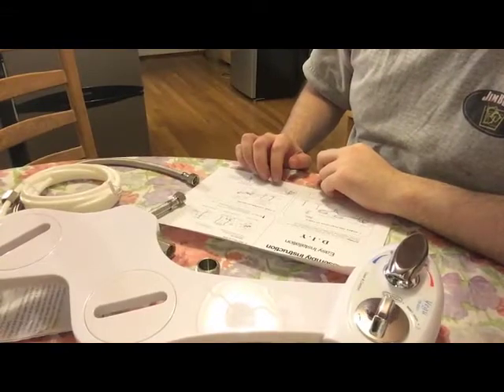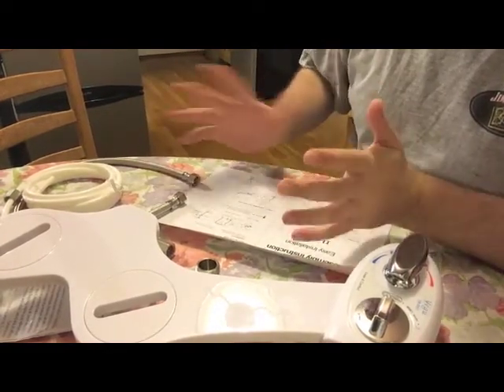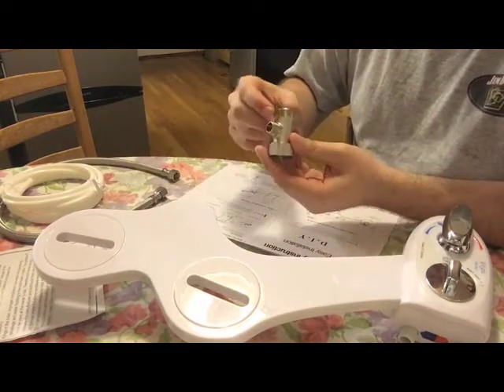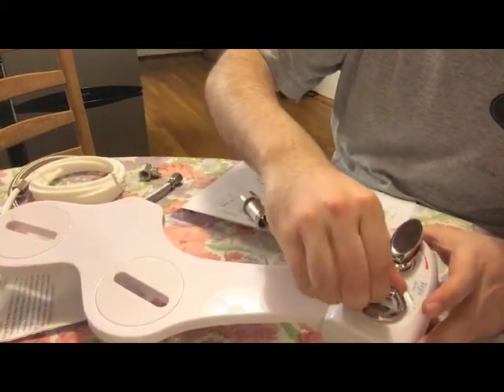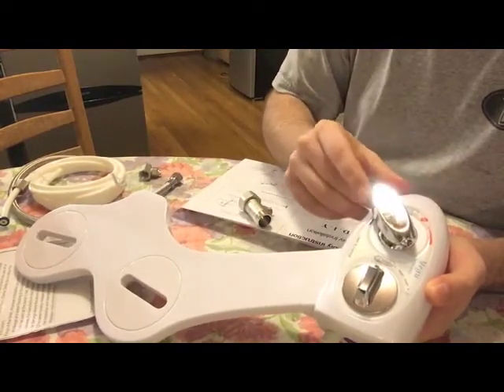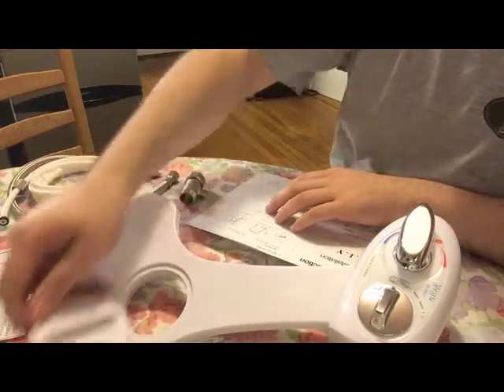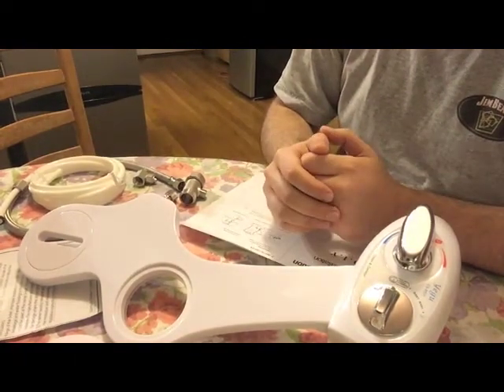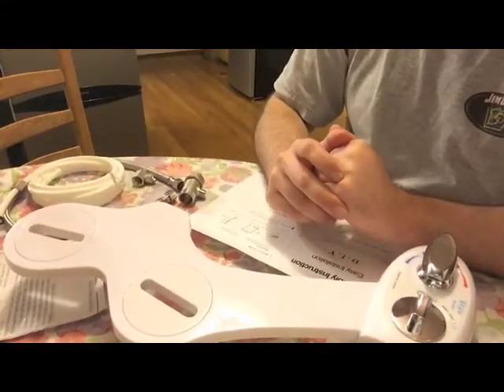YEGU Bidet, Hot & Cold Spray Toilet Seat - Adjustable Water Pressure & Temperature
YEGU Bidet, Self Cleaning Nozzle Retractable (Male & Female) Hot & Cold Water Spray Non-Electric Mechanical Bidet Toilet Seat Attachment- Adjustable Water Pressure & Temperature - Easy DIY Install

A real bargain bidet (5/5 Stars)

This is a real bargain bidet, and works spectacularly considering the price. Generally a bidet is more expensive because it comes with a built in heating element as well as a built in seat. So by having you re-use the seat already attached to your toilet and by hooking up the cold and hot water from your sink pipes they've managed to make it really affordable which is great. Included are splitters that allow you to hook into the sink pipes as well as the tubes that run them to your bidet. The controls are simple and work well - there's one knob to adjust the pressure, and another control to toggle hot or cold water. The instructions are really easy to understand with clearly laid out pictures, so hooking everything up was quite easy. This is actually the second one of these I've purchased. The first was as a gift for my sister who wanted one after traveling to Europe where they're popular, and this one is now for my mom. I'm sure my wife will insist I buy a third one for us shortly LOL. Highly satisfactory :-)

【Sanitary Protection & Self Cleaning Expert】Self cleaning feature sanitizes the nozzle and retracts when not in use for maximum sanitary protection. YEGU bidet toilet attachment leaves you feeling cleaner than conventional paper and wet wipes. Equipped with retractable nozzles for rear wash which is more gentler and flexible sprayer offers refreshing hygienic wash for your families. Extremely useful for people with haemorrhoid, obesity, hypertension, infirmity due to age, and children.
【Sleek Design & Luxurious Enjoyment】Upgrade your bathroom with YEGU Bidet's beautifully designed bidet toilet attachments, featuring chrome-plated water pressure control knobs for a more elegant look. Using toilet self cleansing nozzle for a thorough cleaning experience that gives you a spotless out-of-the shower feeling that plain toilet paper can't provide. Bidet toilet is also the perfect sanitary, which will give you the best clean protection and make you enjoy a perfect healthy lifestyle.
【High Quality Components & Longer Life Span】We use high quality parts that are built to last making YEGU bidet an excellent value for the price. Constructed with high-pressure faucet quality valves with metal/ceramic core and braided steel hoses instead of traditional plastic. The hot water hose is made from a durable polyurethane hot water hose that can be trimmed with a utility knife to exactly fit your bathrooms dimensions.
【Easy Installation & Eco-Friendly】With all the needed accessories included, it only takes several minutes attaches to any standard 2-piece toilets and 1-piece toilet. The bidet attachment control dial allows you to adjust the pressure and the temperature of the water, NON-electric mechanical, two functions of COLD/HOT Water, according to your comfort and preference. The bidet attachment cleans better, reduces toilet paper consumption and environmental burden as well as saves money.
【Guarantee & Service】We guarantee all bidet toilet products with one- year warranty and provide high services. We are quite sure that you will be super-impressed with this innovative solution, its cost-effectiveness, the hygiene that it brings along and the ease with which it can be installed, and you will love bidet once you decide to buy it.
› See more product details